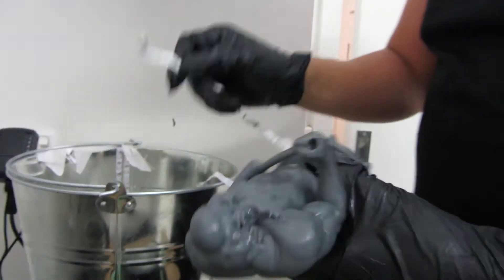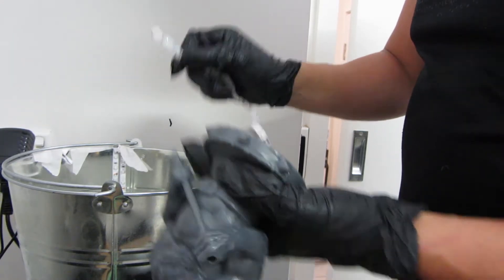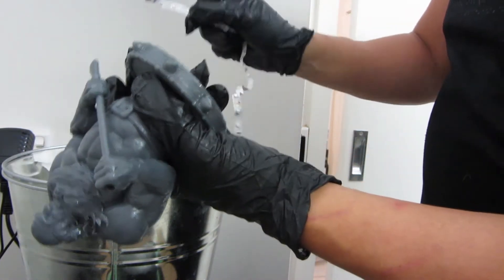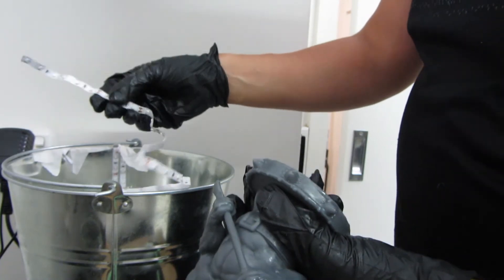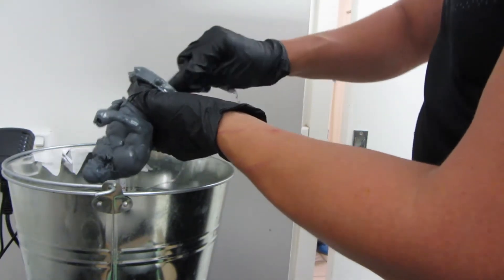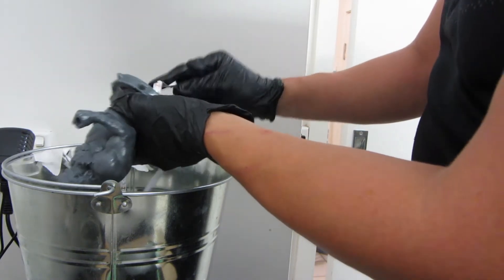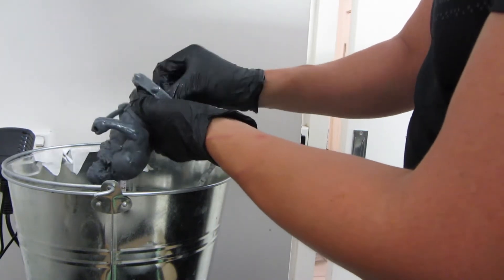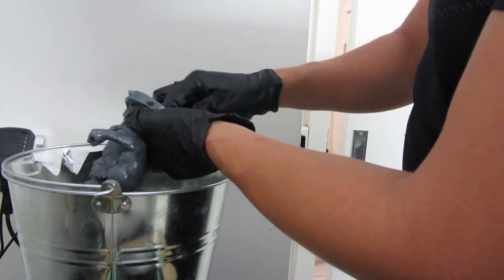Avoid cracked prints - How to cure inside your 3D prints.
Quick Tip I recorded last year, how to cure the inside of your 3D resin prints to avoid cracking. Using LCD Strips.
This is vital for large prints that have been hollowed, I have had several prints crack due to not curing the inside.
The uncured resin slowly expands while the cured exterior resin does not, which causes cracks after a few days